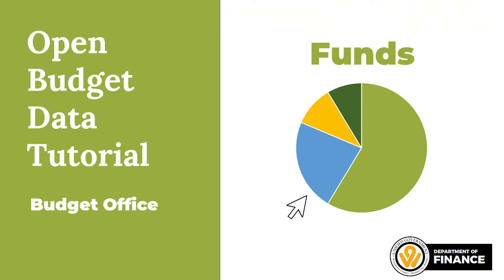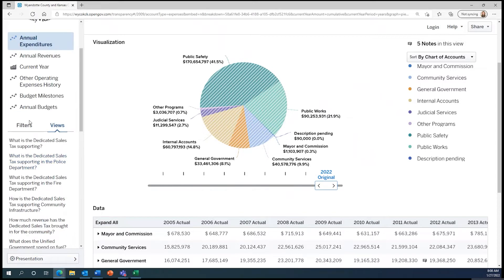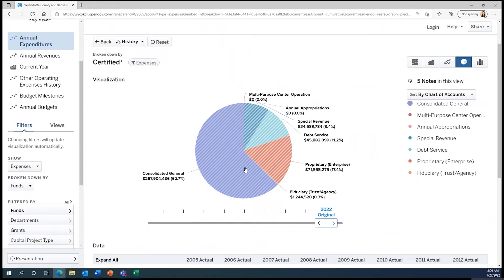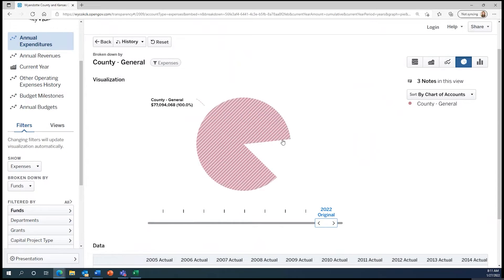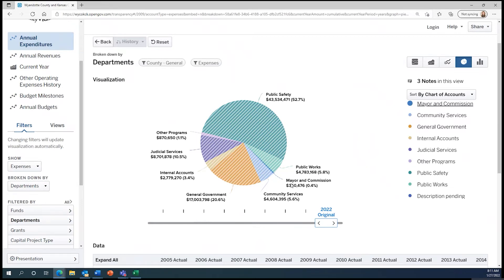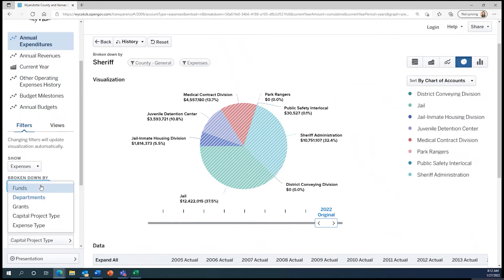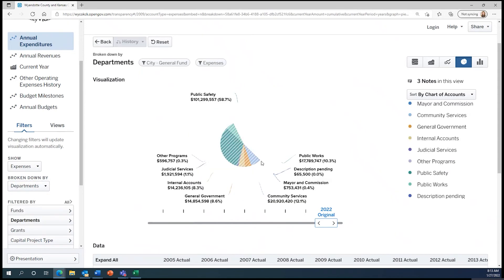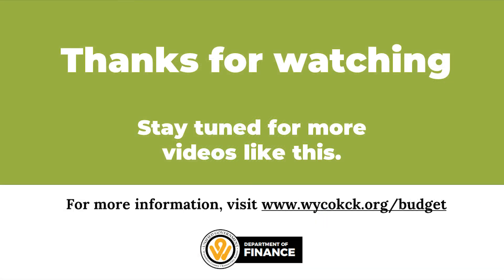Open Budget Data Tutorial: Funds